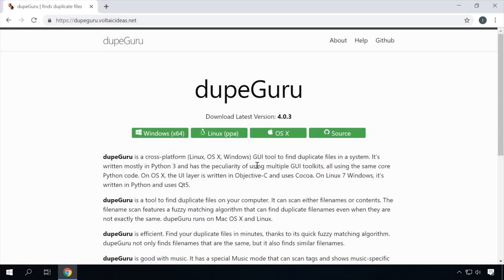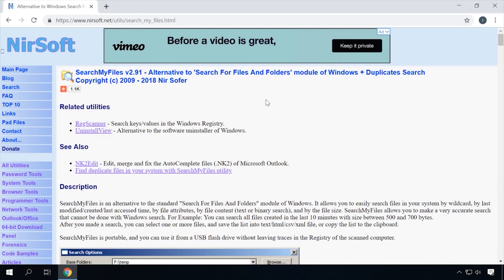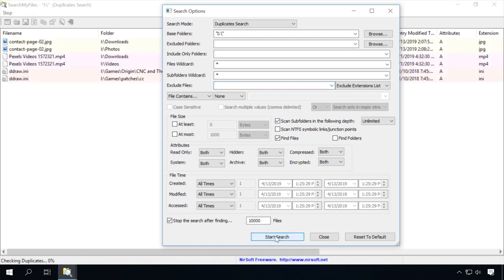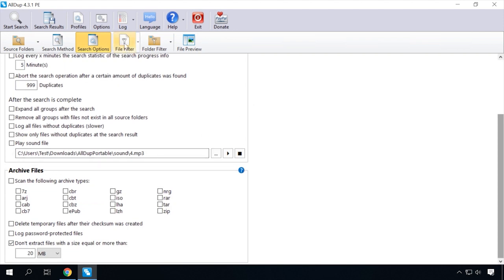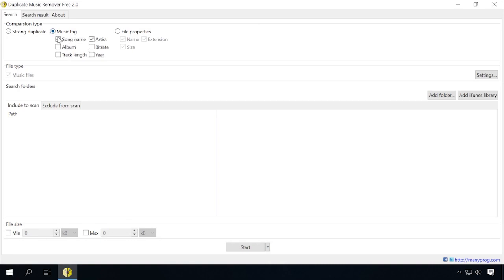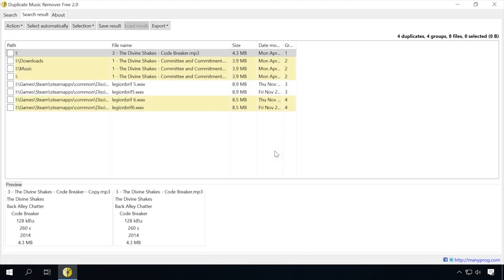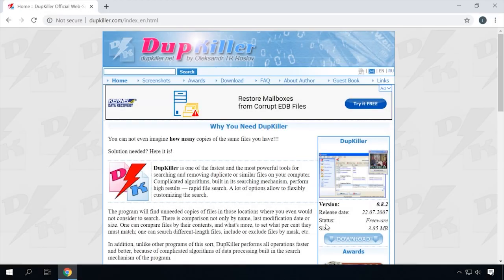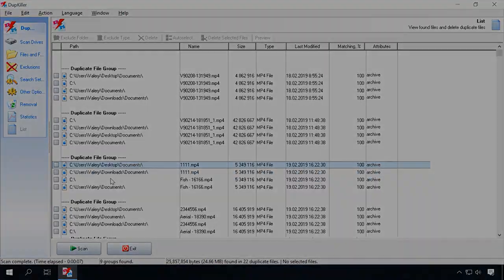How to Find and Remove Duplicate Files With Software Tools